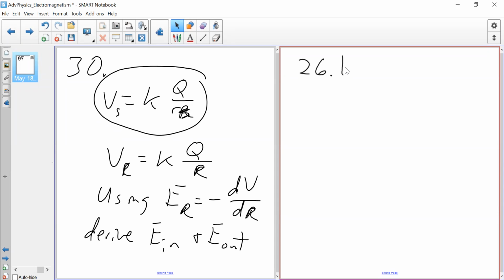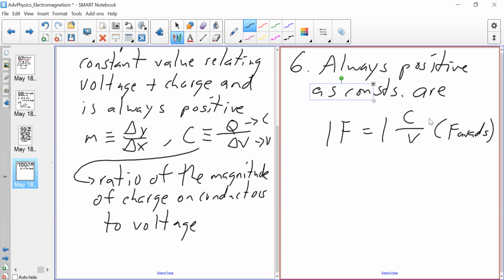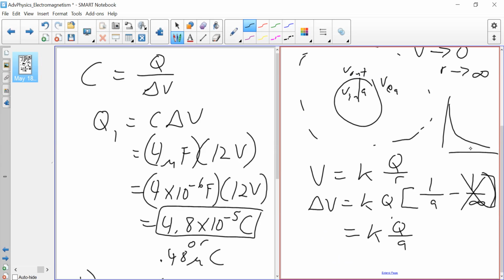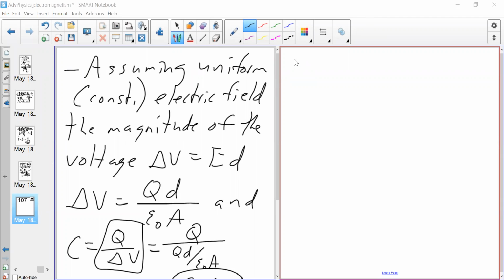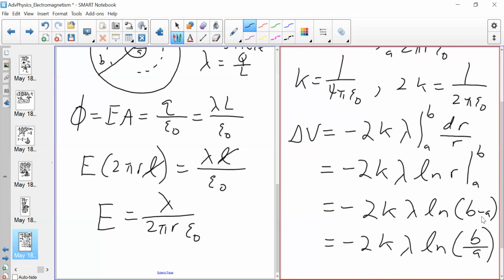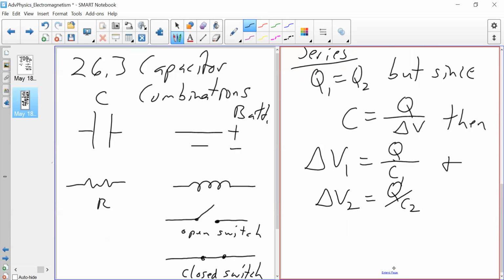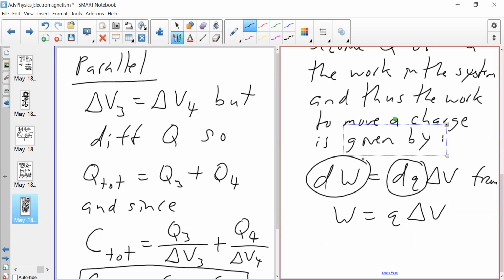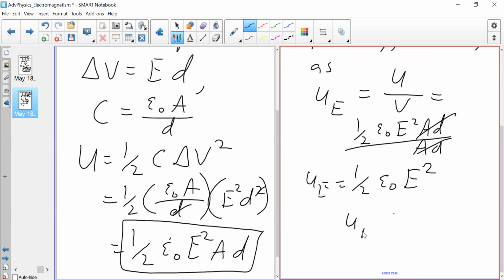AdvPhysics Electromagnetism Day 8 - Capacitance, Energy Stored in a Capacitor